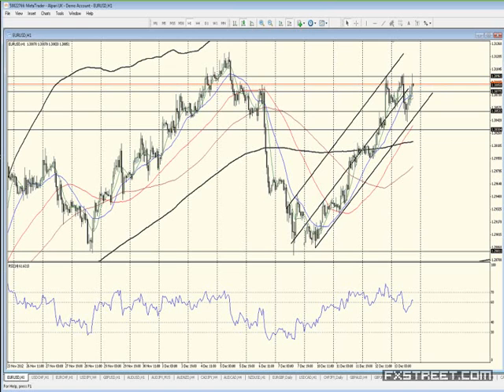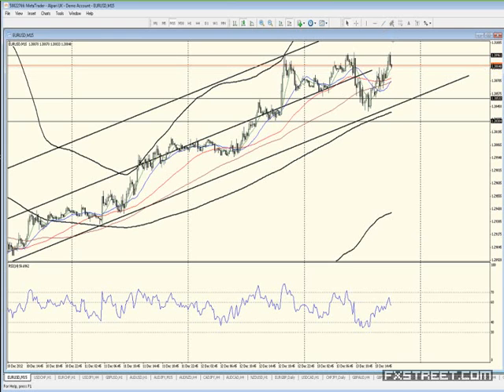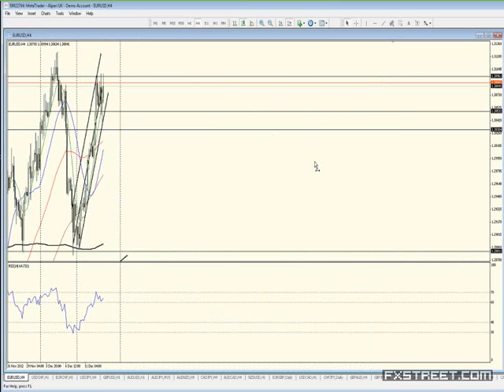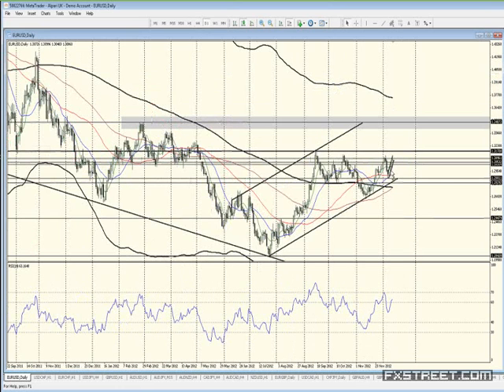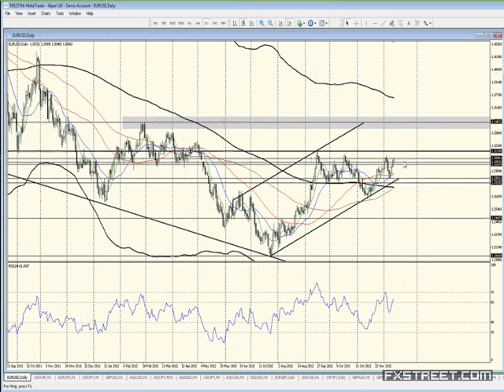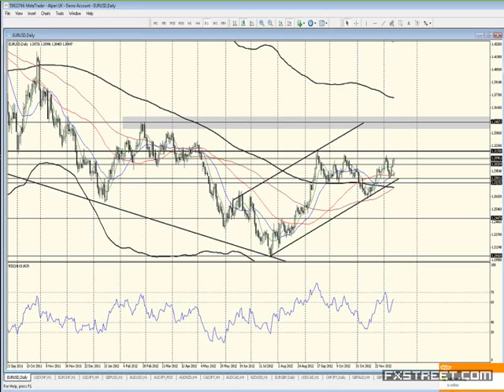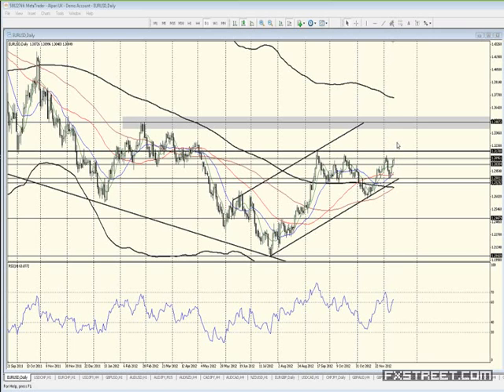As we wind down 2012, where are the major currency pairs technically?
Expert: Fan Yang, Chief Technical Strategist at FXTimes
Summary: 2012 is quickly coming to a close. What are the long-term technical developments with EUR/USD, GBP/USD, USD/JPY, AUD/USD and other major currency pairs? This webinar will feature some planned technical analysis first then will open up to questions for any pairs not covered in the first part.